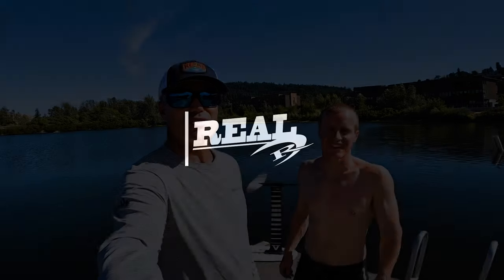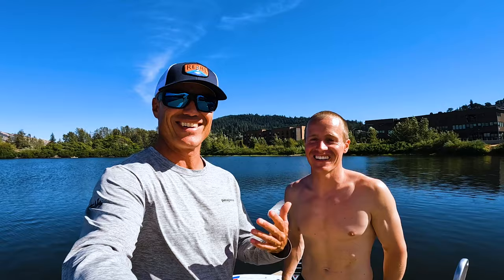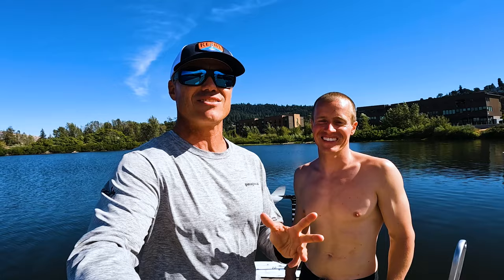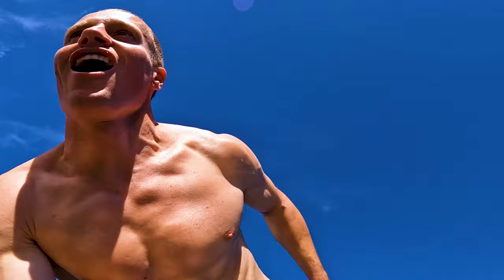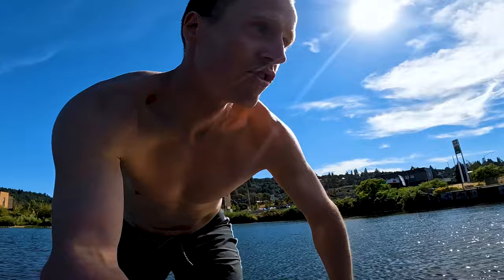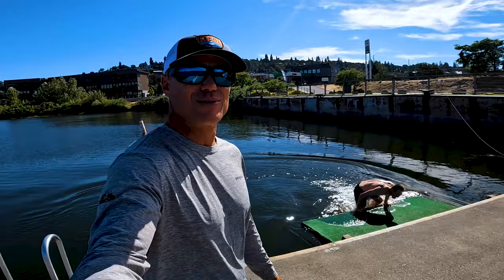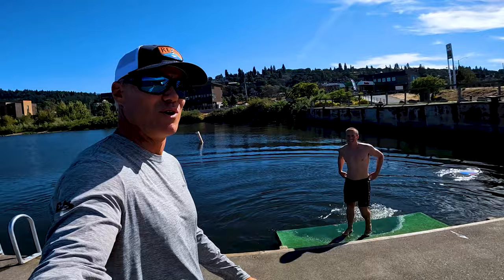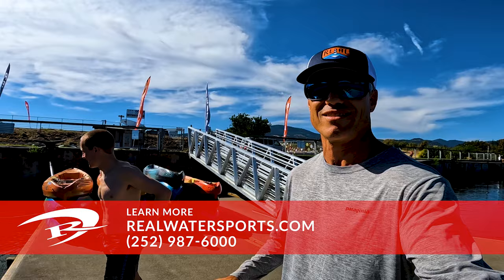How to Pump your Foil with Oskar Johansson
Matt Nuzzo talks to world-record holder Oskar Johansson about how to pump your foil.  Check out  @OskarJohansson1 for more of his videos!